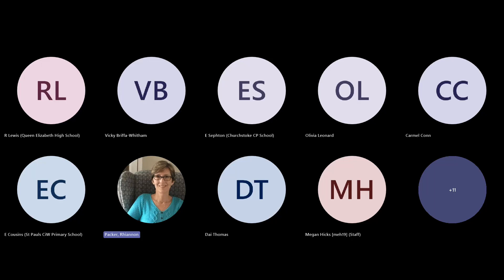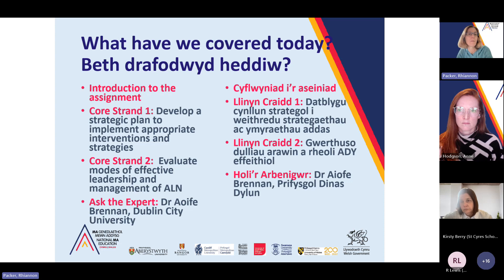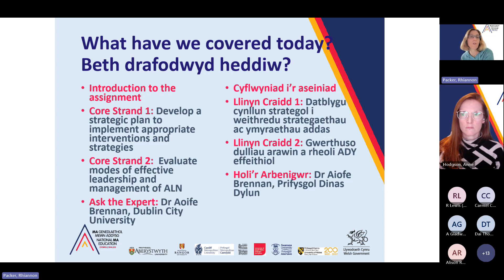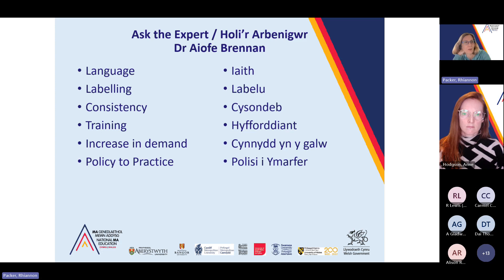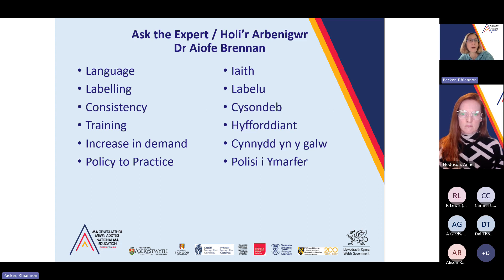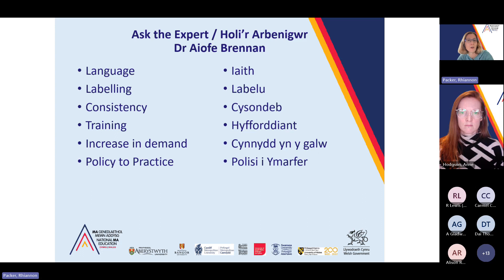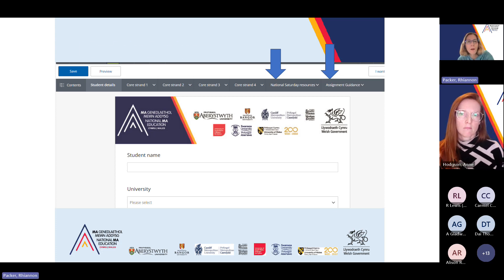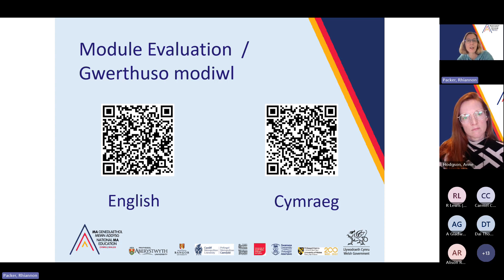Cynhadledd Sadwrn ADY ALN Conference Saturday 090324 Recap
This is the recap session for NC2 LMALN 090324